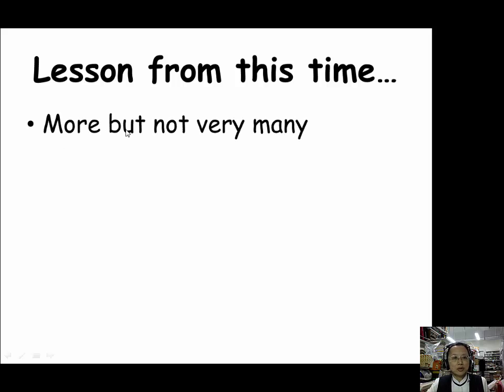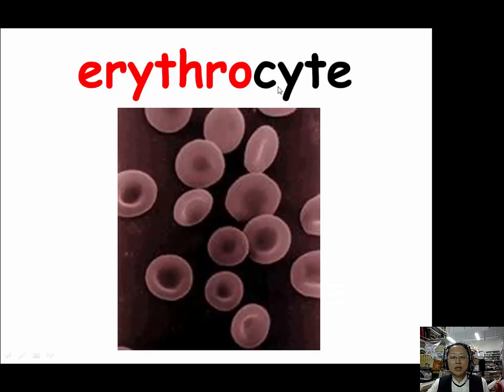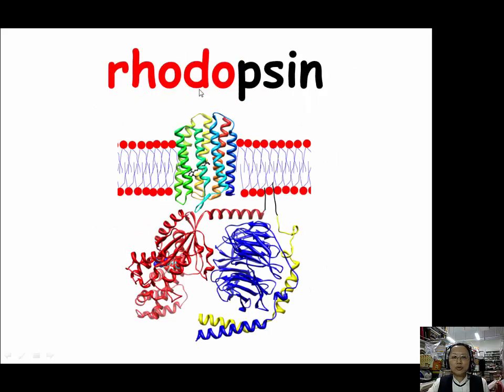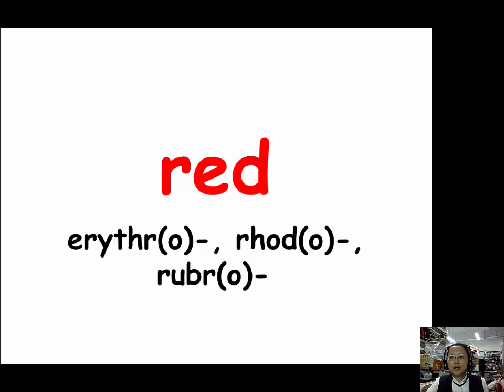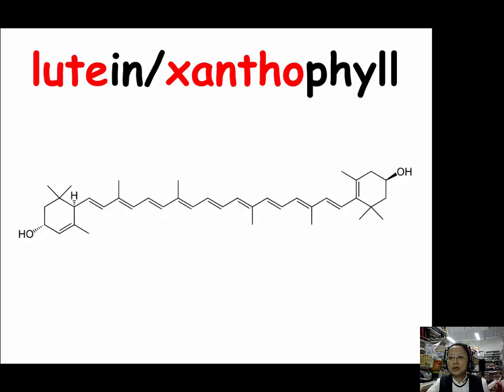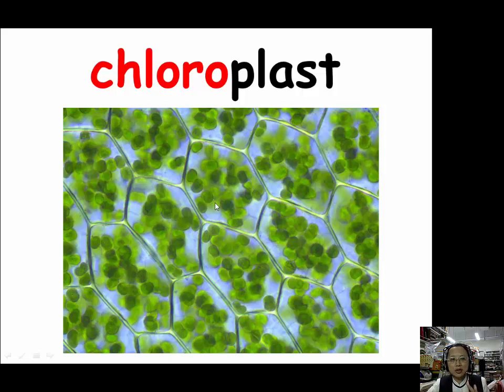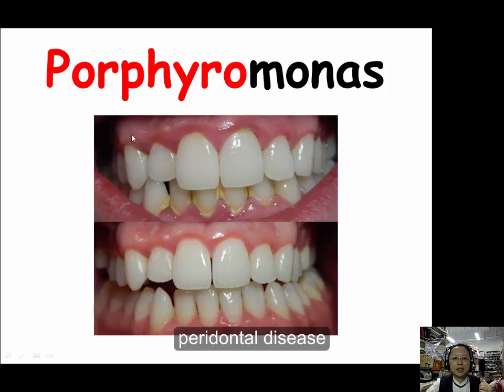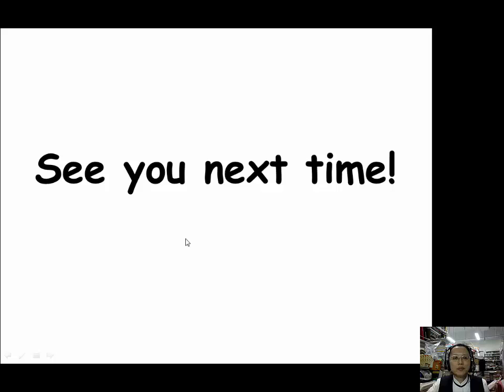Lesson 5-1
This course is offered in English Language.
全英文課程～